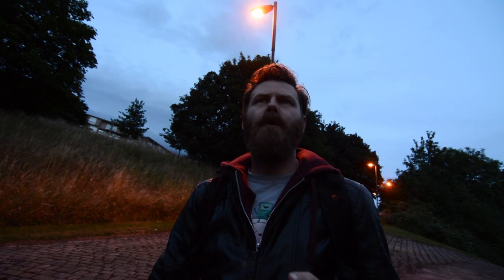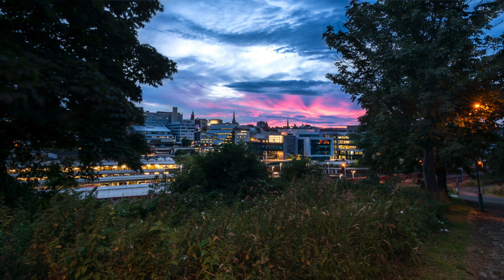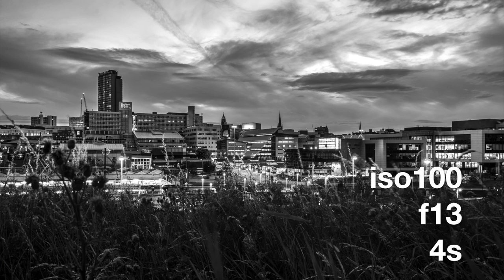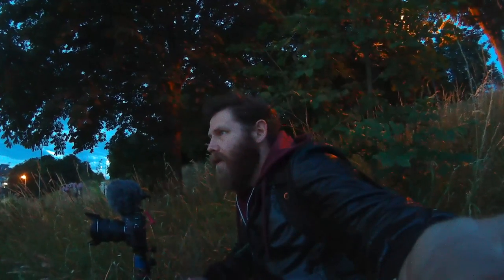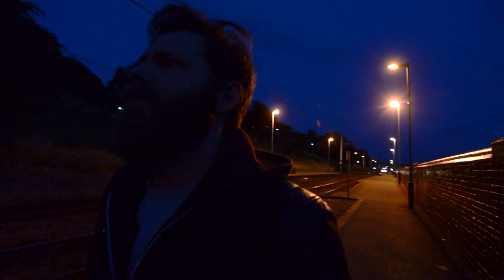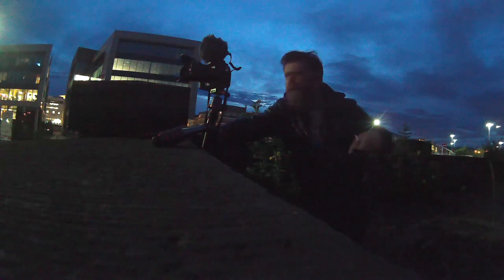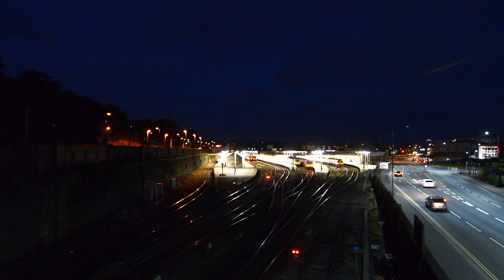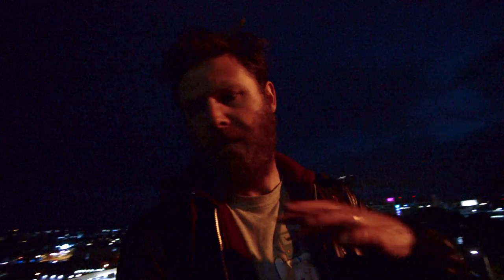LANDSCAPE PHOTOGRAPHY - make the most of what's on your doorstep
A thought hit me whilst out running: I don't make the most of what's on my doorstep for landscape photography.
Hands up who truly does?

I have a wander down to Sheffield station to photograph some urban landscapes and trains!

See these links for my gear:
Nikon D7100
Tokina 11-16mm
Nikon 50mm
3 legged Thing, Travis
Rode Videomicro